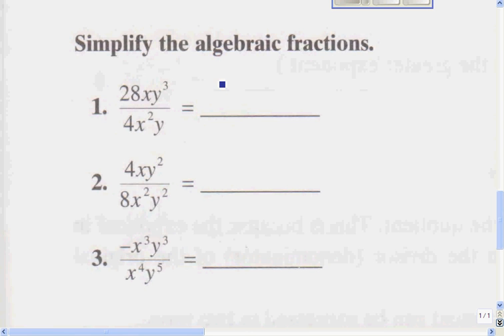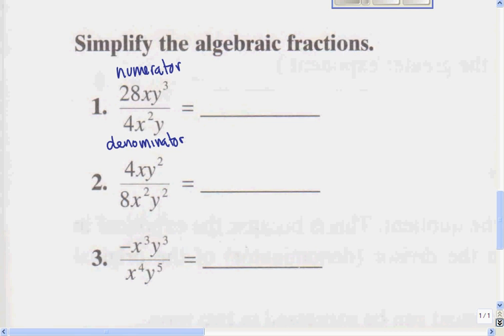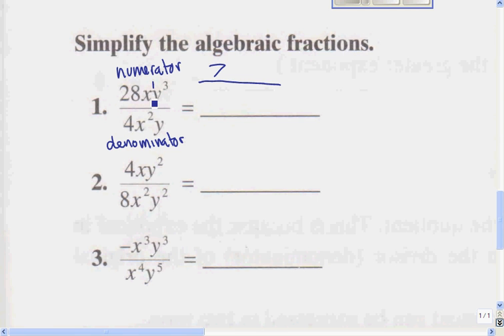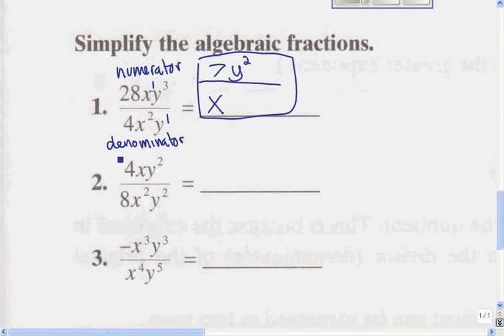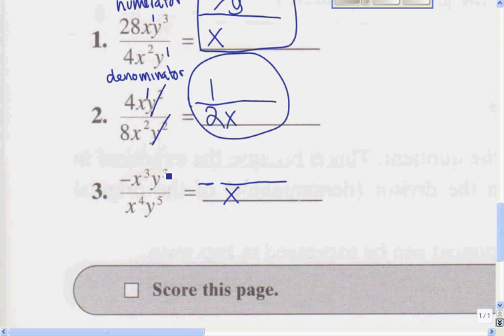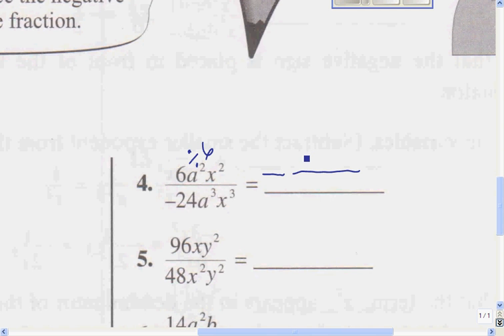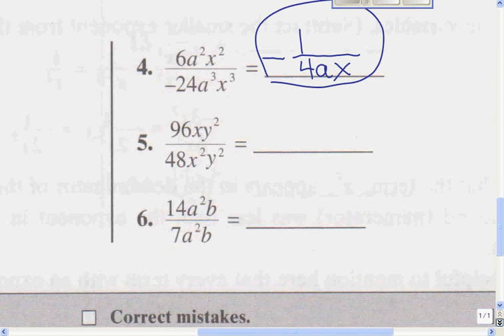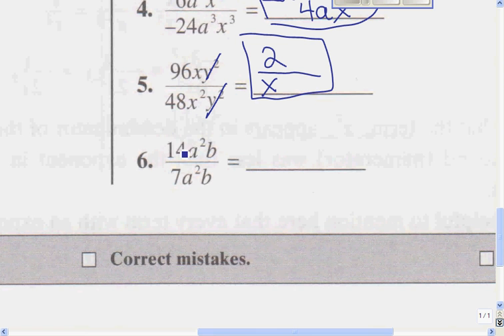Algebra 1 1097 pg 33